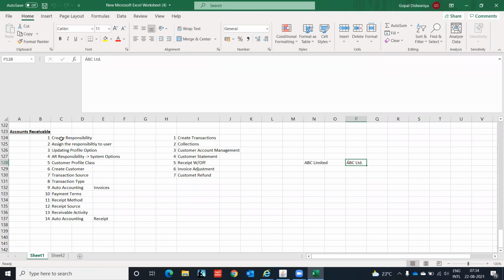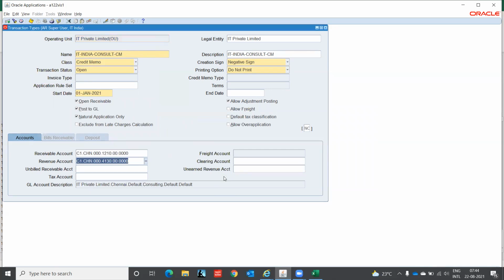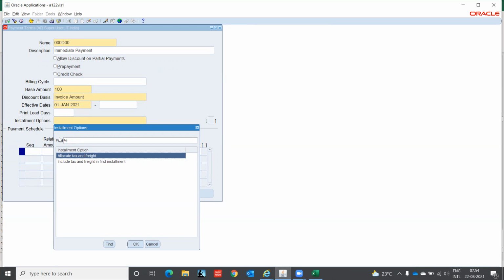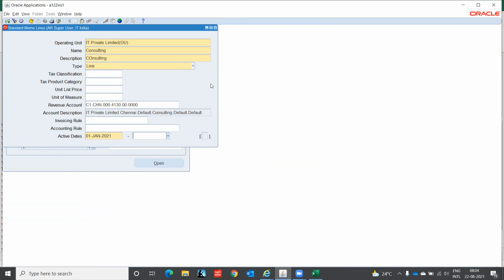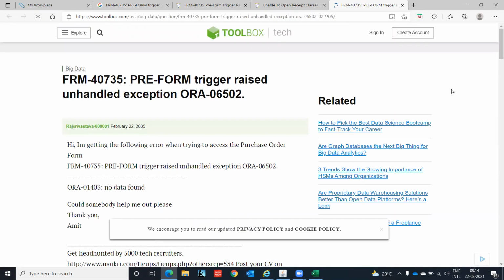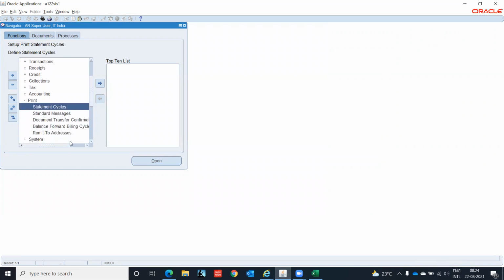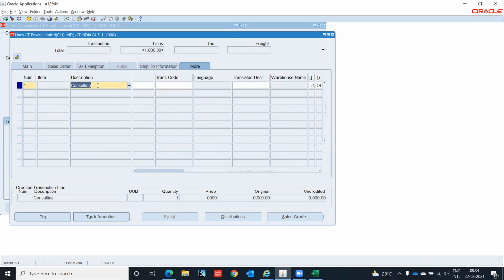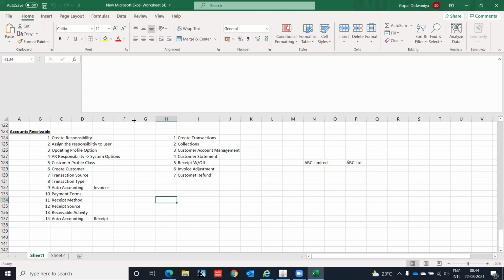Oracle EBS AR setups2